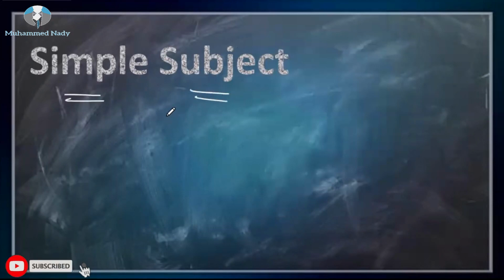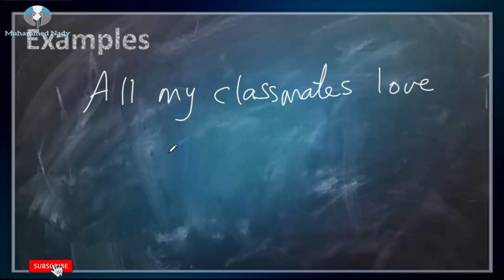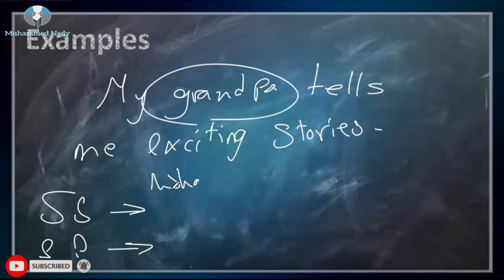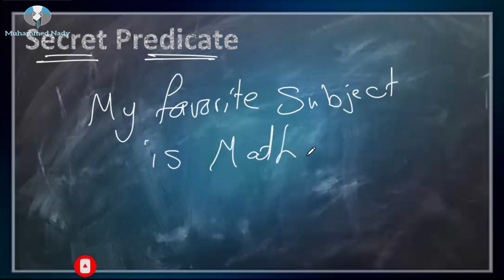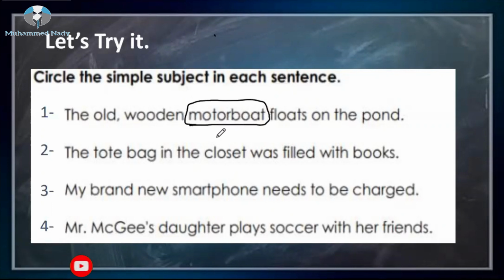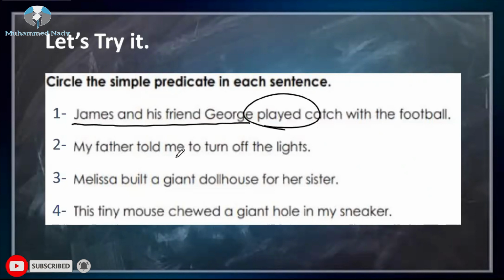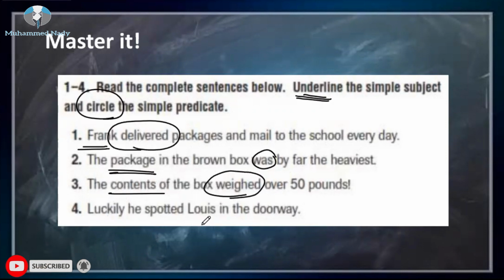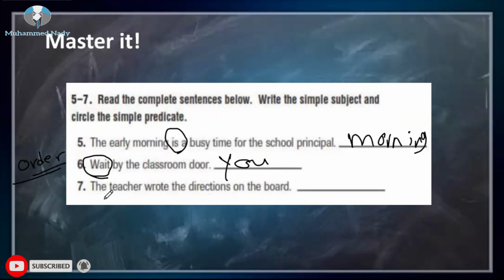Simple subject and simple predicate | Common Core English | journeys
Learn English with Nady
تابعنا ع الفيس بوك

5- Different ways to say hello and goodbye كيف نلقي التحية وردها اللغة الاننجلزية  English capsules.